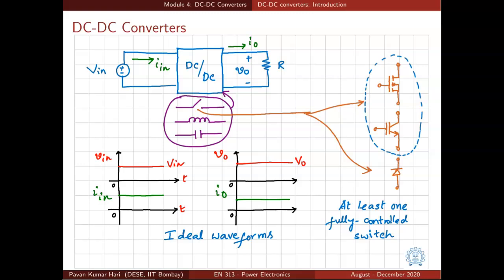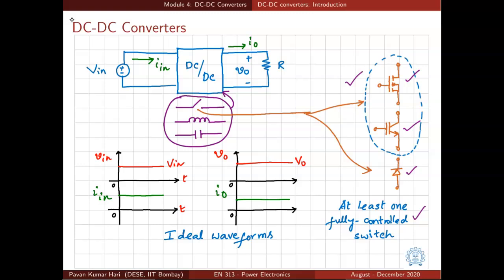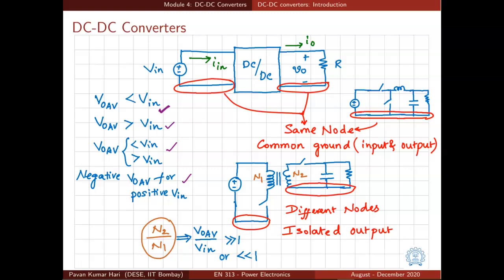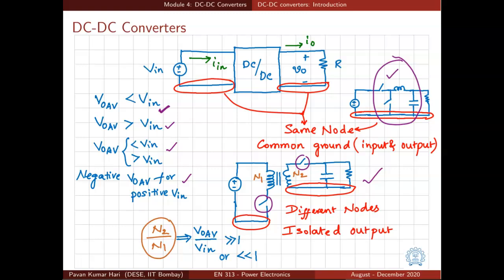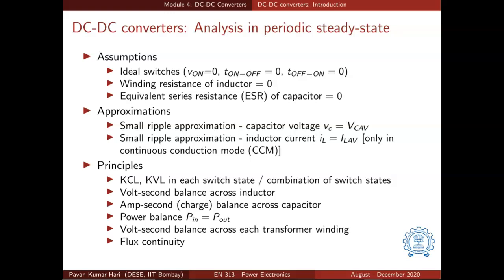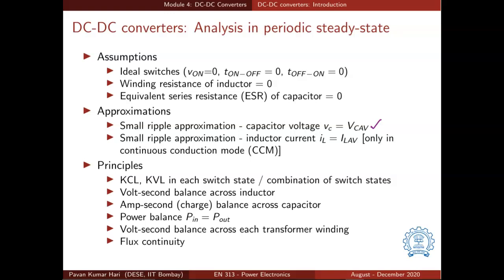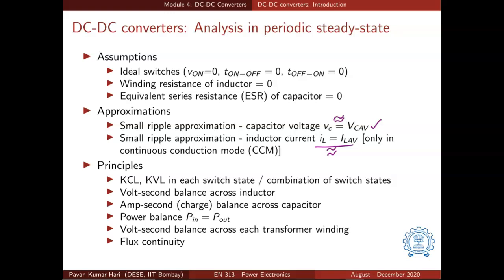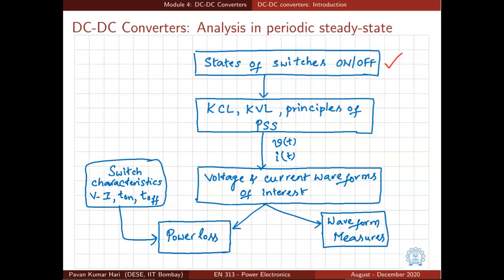module4 01 introduction to dcdc converters